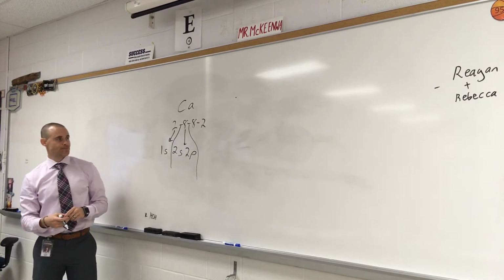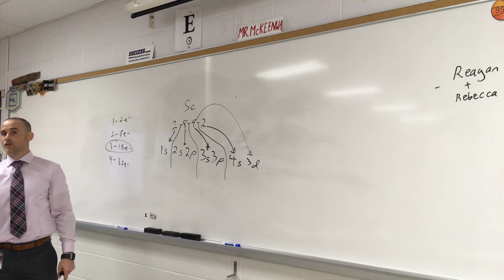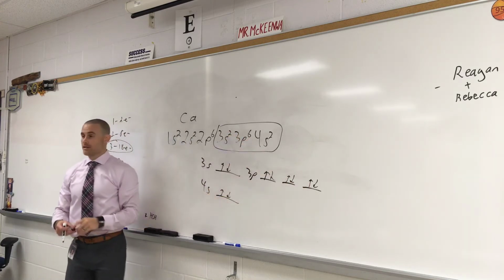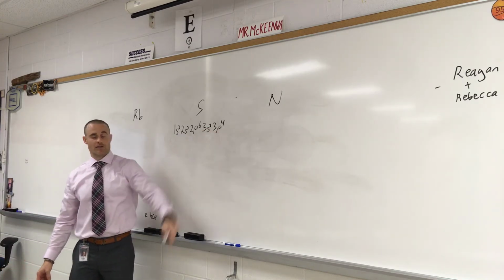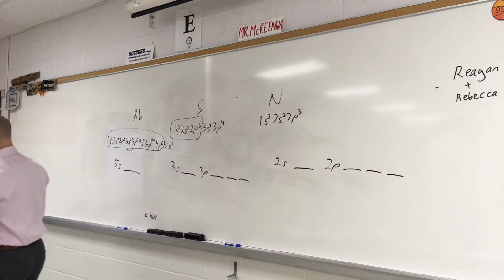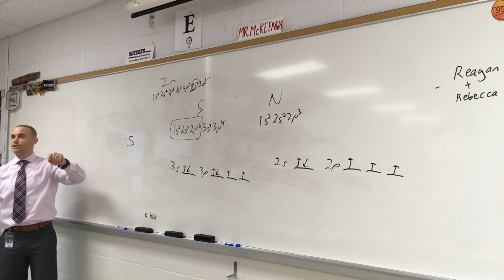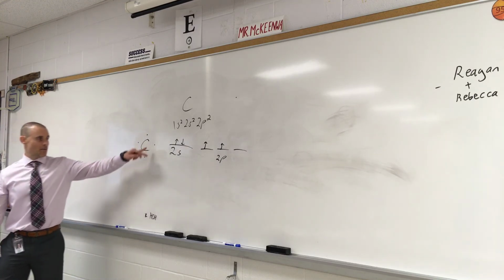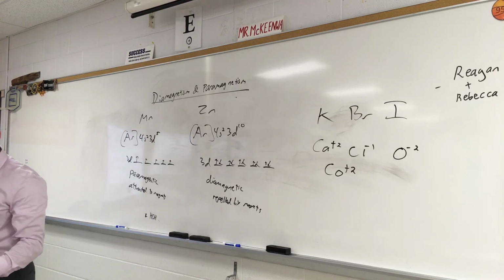10/15/18 AP chem